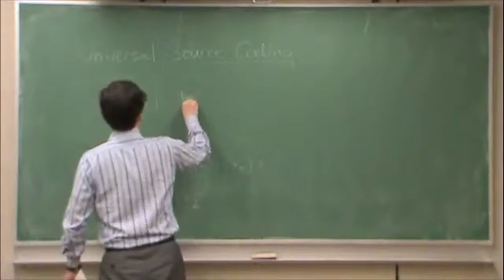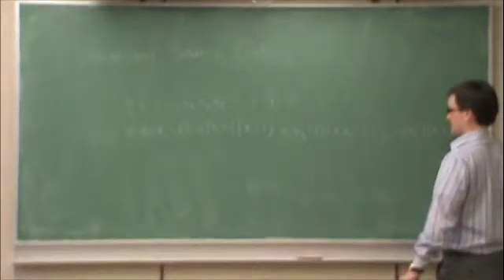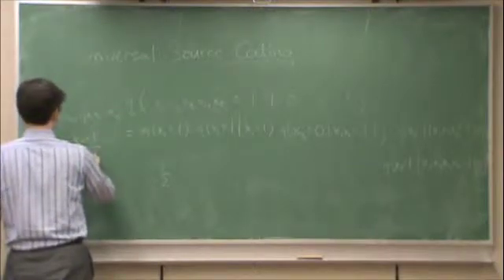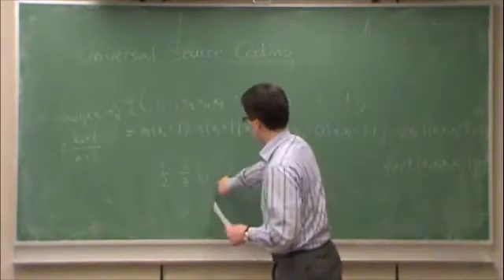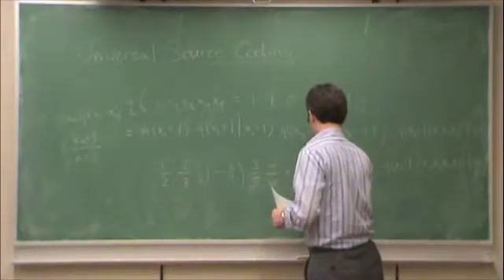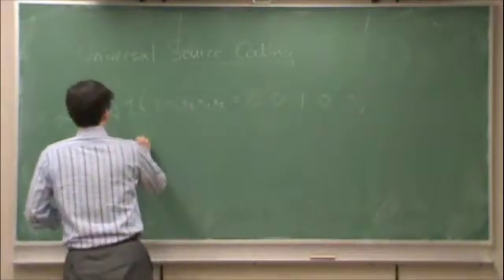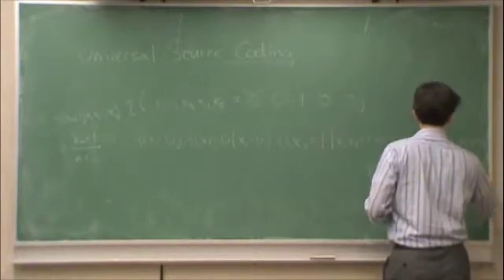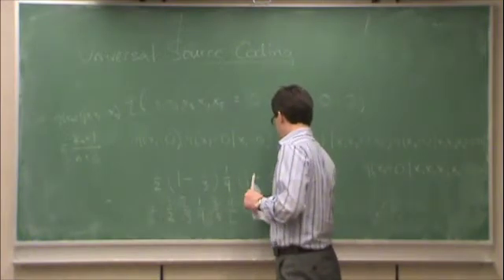Feb06-d-UniversalMixtureDistributionExample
Lecture on Feb. 6, 2010.  Universal mixture distribution example.